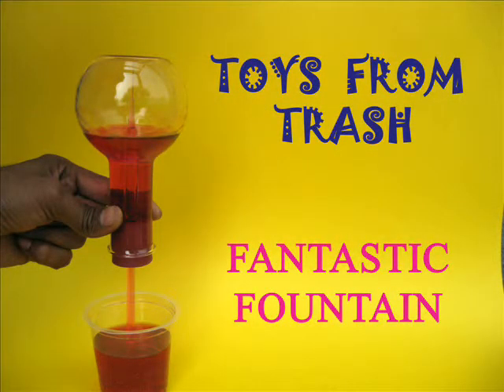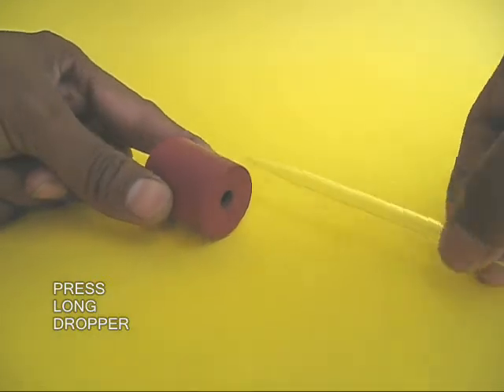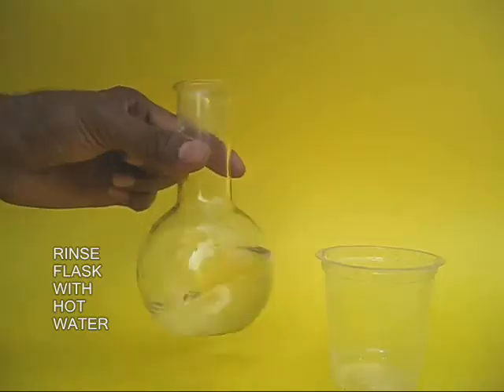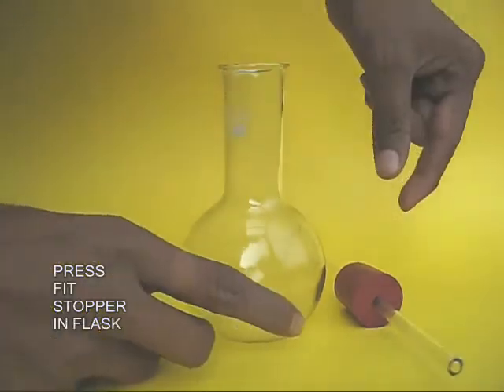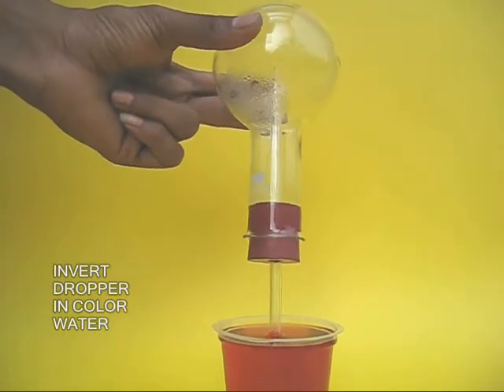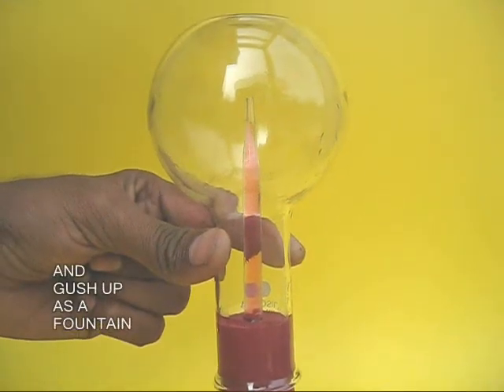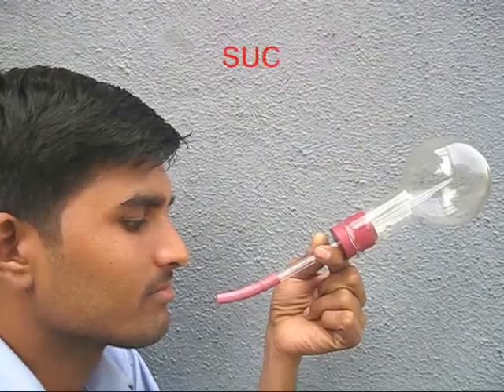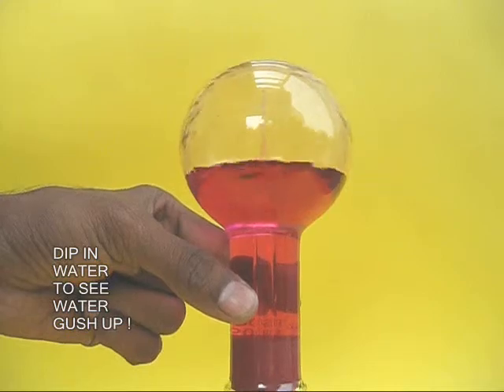FANTASTIC FOUNTAIN - ENGLISH -22MB.wmv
This Fantastic Fountain and also a very graphic science experiment. Rinse a flask with hot water and insert a one-hole rubber cork with a long glass dropper. Now invert the flask and dip the dropper end in a glass of colored water. The colored water will climb and gush out of the dropper stem like a fountain.
This work was supported by IUCAA and Tata Trust. This film was made by Ashok Rupner TATA Trust: Education is one of the key focus areas for Tata Trusts, aiming towards enabling access of quality education to the underprivileged population in India. To facilitate quality in teaching and learning of Science education through workshops, capacity building and resource creation, Tata Trusts have been supporting Muktangan Vigyan Shodhika (MVS), IUCAA's Children’s Science Centre, since inception. To know more about other initiatives of Tata Trusts, please